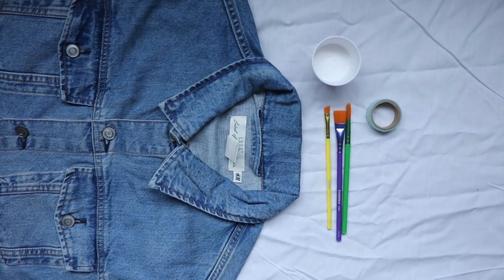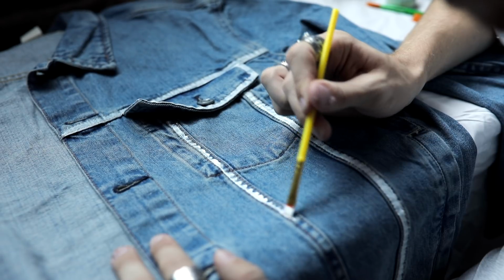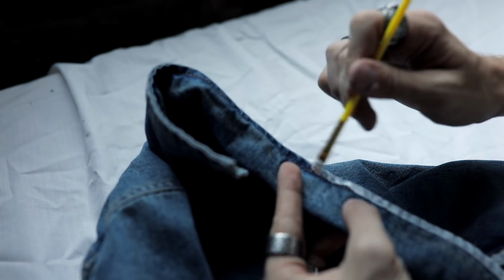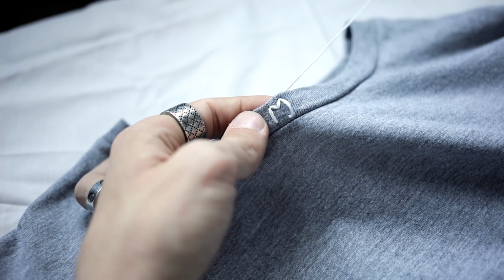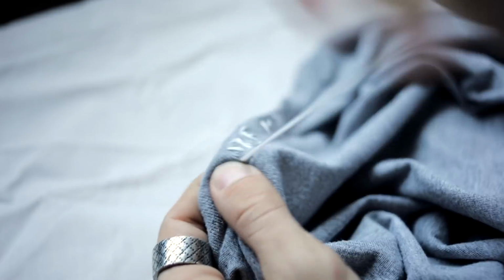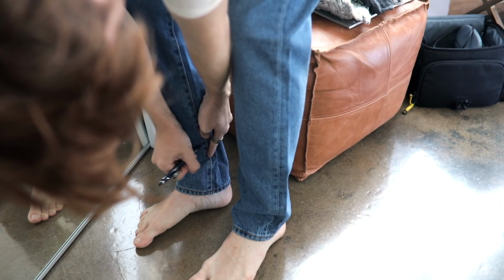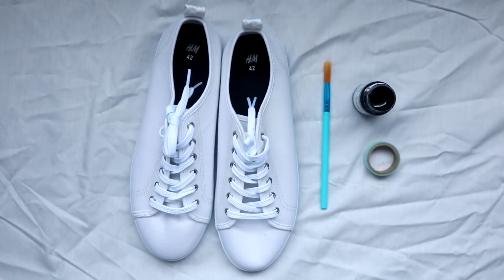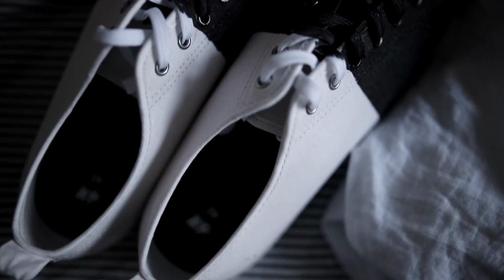DIY BACK TO SCHOOL CLOTHES ✂️ 👕 Minimal & Tumblr Inspired (2017) // Imdrewscott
• Are you following my blog?

F E A T U R E D (exact items used)

Happy back to school season! I wanted to make a video full of DIY Tumblr inspired back to school clothing you can create and rock during the school year! You can pair any of these ideas together or use them on their own to make expensive looking pieces for a few dollars! Which project was your favorite?